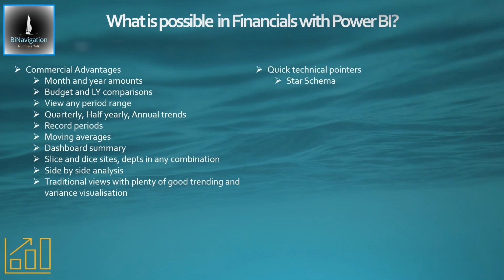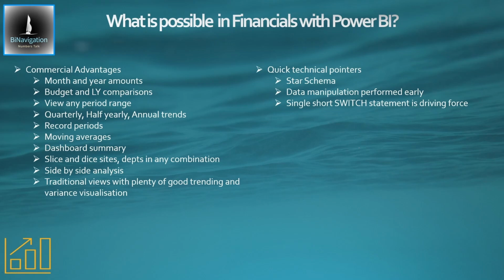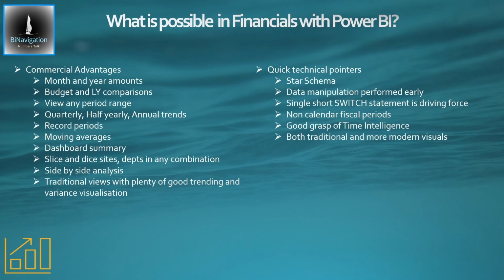Power BI Income Statements 03 - Commercial Advantages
Review of the commercial advantages of Power BI as a financial reporting.
Power BI has better comparisons, better dashboards, better slicing and dicing.